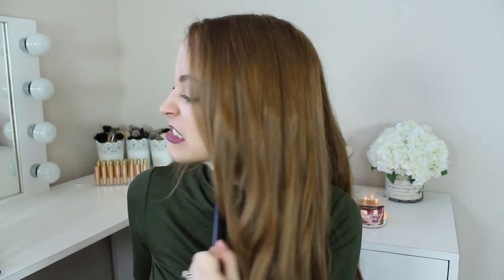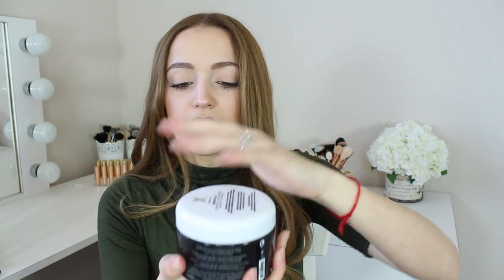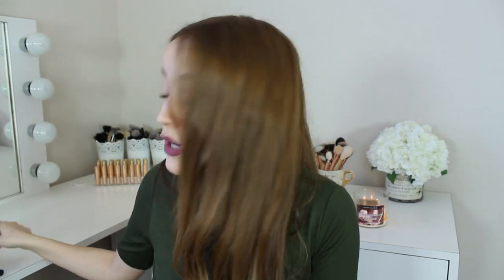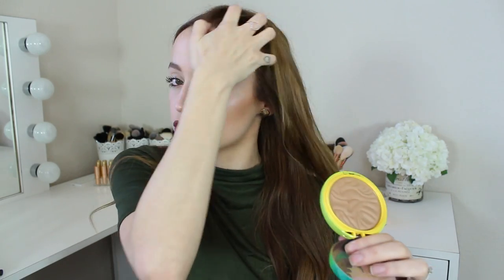February Favorites | 2016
Hey, Guys! Here are products I’ve been loving in the month of February! I hope you enjoy!

Products I Mentioned:
Wet n Wild Brushes
Morphe E44 Brush
Sephora Pro Foundation 47 Brush
Nyx 02 Brush
Formula X Delete All Nail Polish Remover
Colourpop Ultra Matte Lip in Lumiere 2
Colourpop Ultra Satin Lip in Magic Wand
Mac Costa Riche Eye Kohl
Colourpop Super Shock Cheek in Smokin' Whistles
Collection Lasting Perfection Concealer in Fair 1
Smashbox Insta Matte Lipstick Transformer
Manic Panic Dreamtone Flawless Foundation Color Correcter in Virgin
Milani Conceal + Perfect 2 in 1 Foundation and Concealer in Light Beige
Clarins UV Plus HP SPF 40 Multi Protection Tint in Light
Kopari Coconut Oil Sugar Scrub

What I’m Wearing:
Top: Forever 21
Earrings: Forever 21
Ring: Monica Vinader
Brows: MUFE Pro Sculpted Brow
Face: Laura Mercier Candleglow Foundation, Collection Lasting Finish Concealer, Physicians Formula Butter Bronzer, Milani Awakening Rose Blush, Colourpop Super Shock Cheek in Smokin’ Whistles
Eyes: Mac Costa Rich Eye Kohl, Kiko Extra Sculpt Volume Mascara
Lips: Colourpop Ultra Matte Lip in Lumiere 2

—FAQ:
*Where did you get the elephant on your desk?